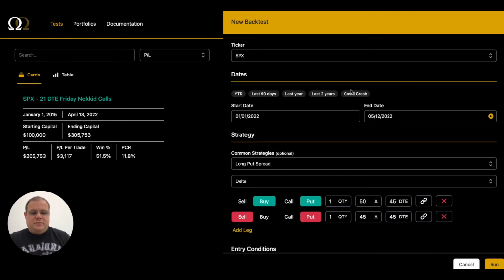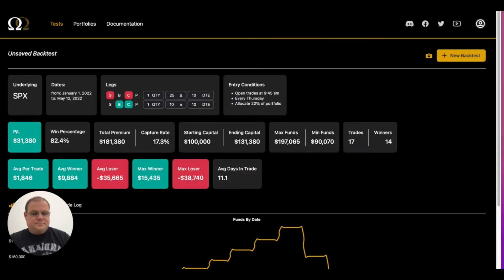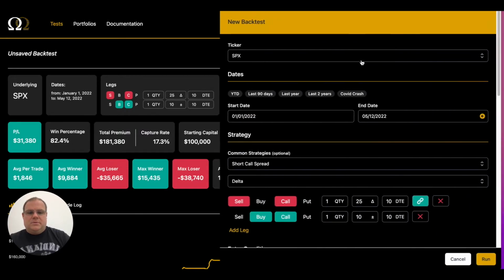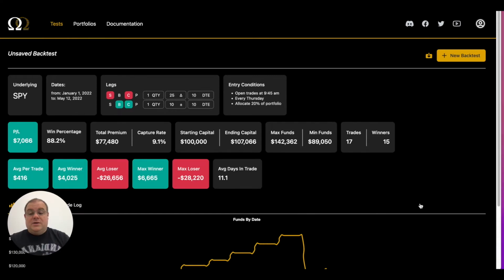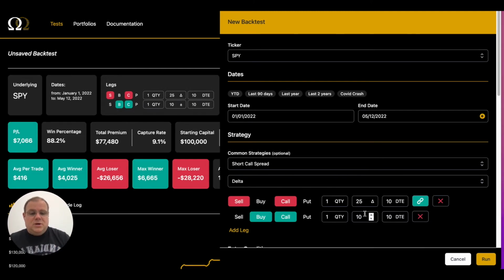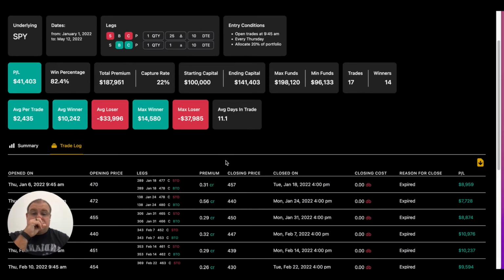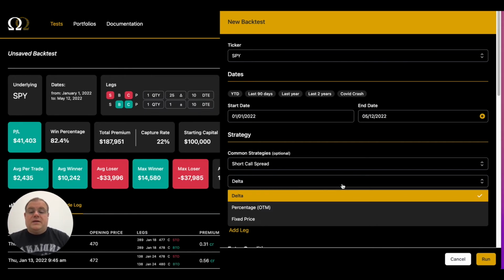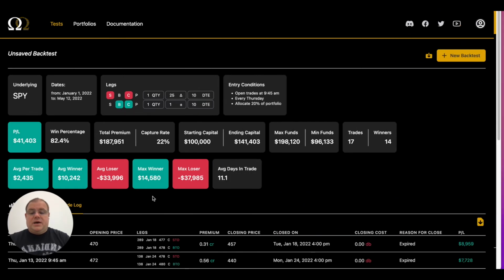Backtesting Basics 4: SPY vs SPX Pt 2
Part 2 of the SPX vs SPY backtesting comparison in Option Omega.